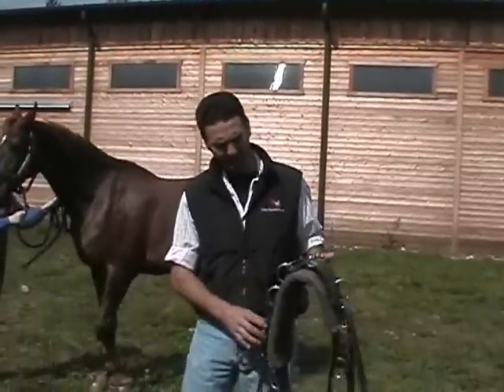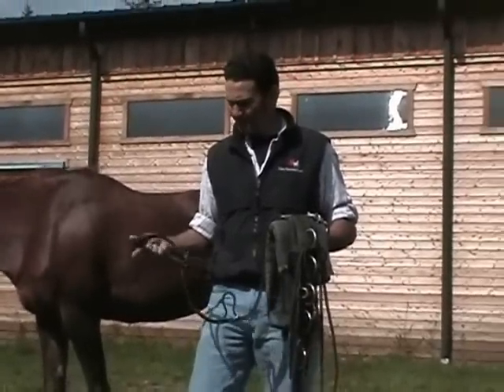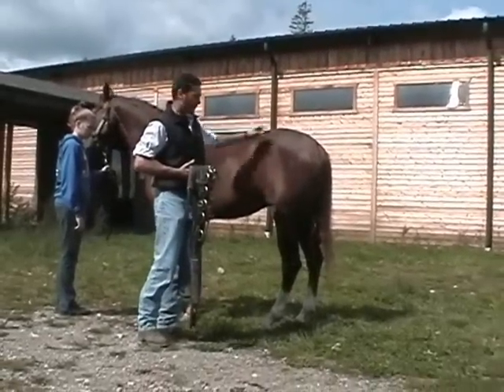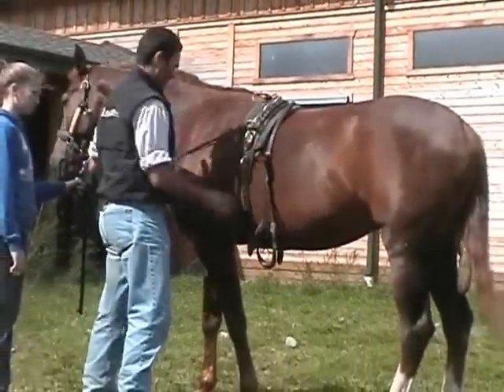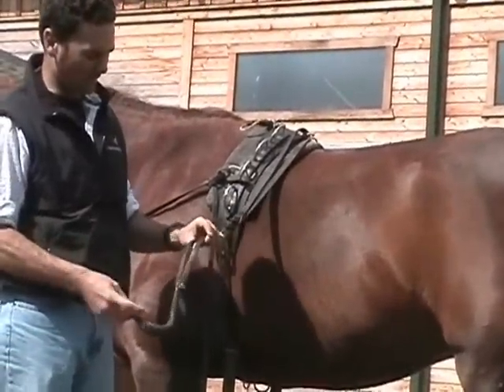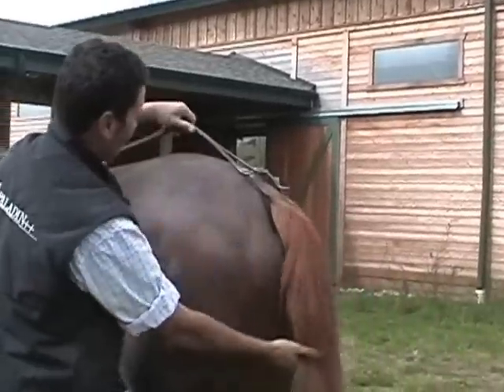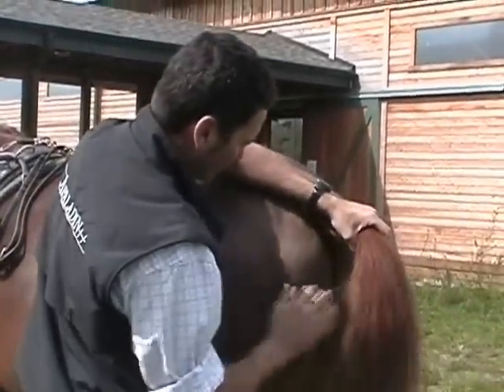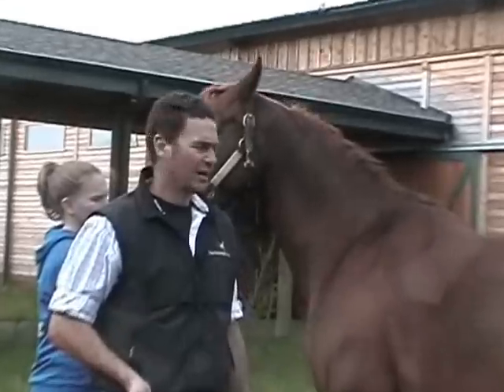Fiting a surcingale and crupper to your horse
Tips on adjusting a surcingale and crupper